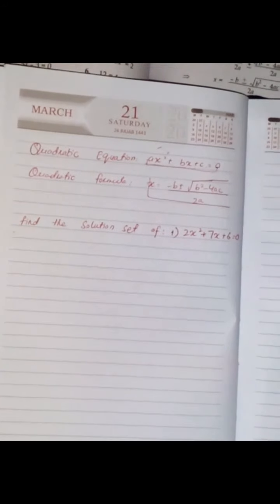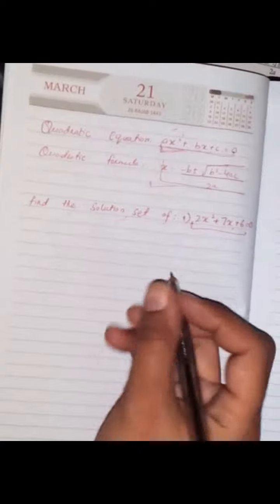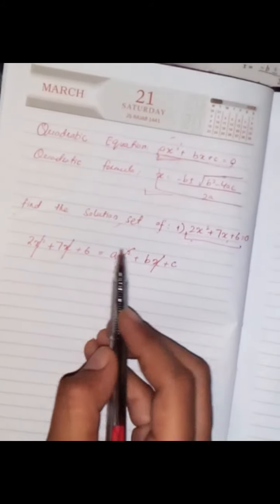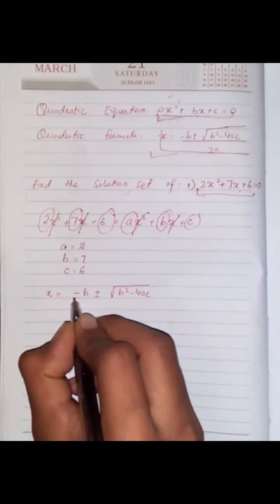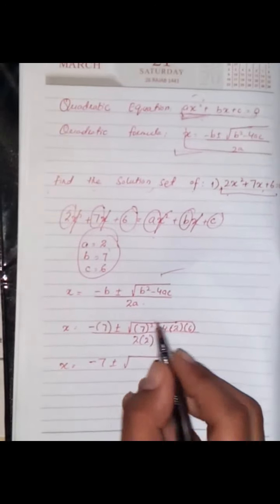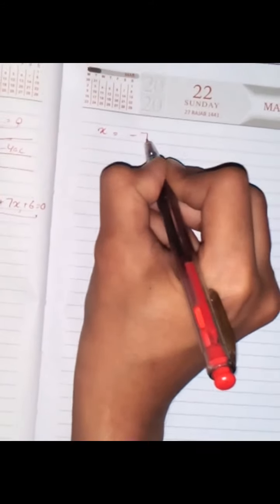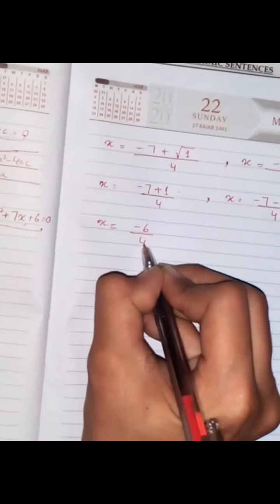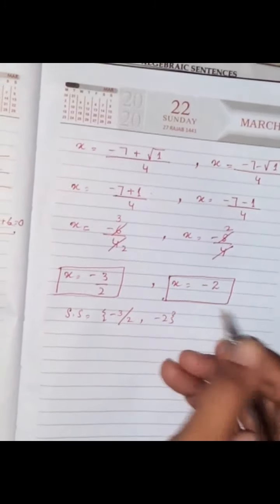Quadratic formula | Solution Set by Quadratic formula | Mathematics